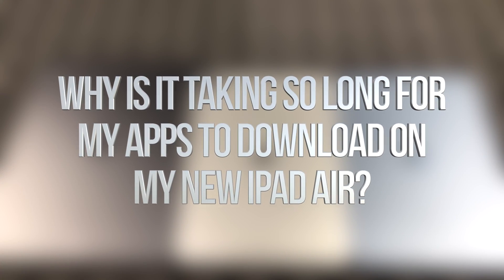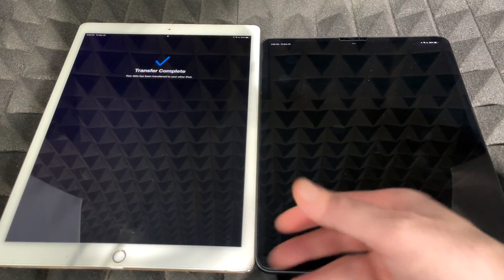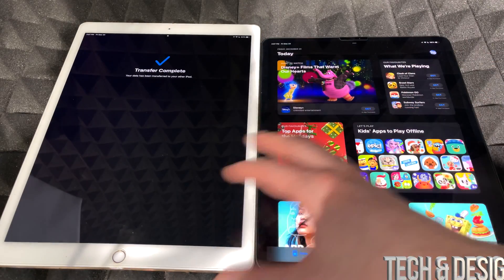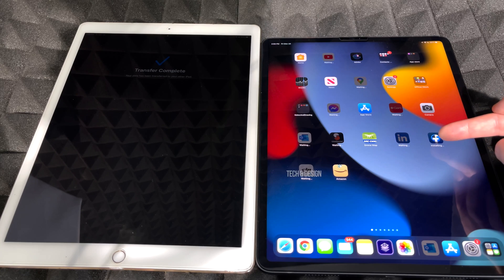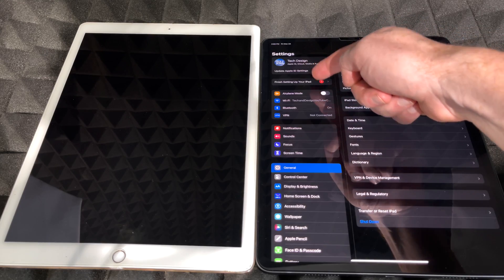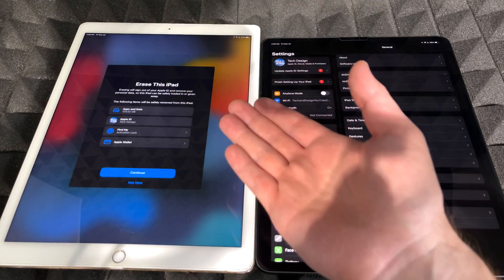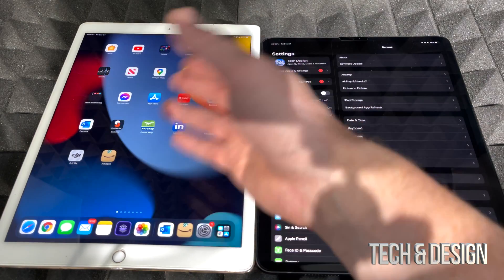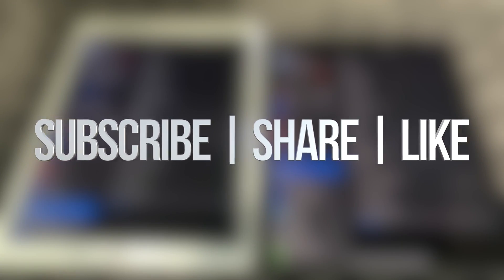Why is it taking so long for my apps to download on my iPad Air?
Apps stuck on loading fix